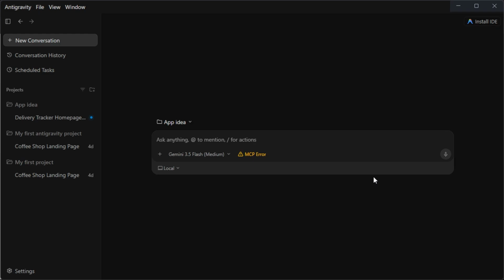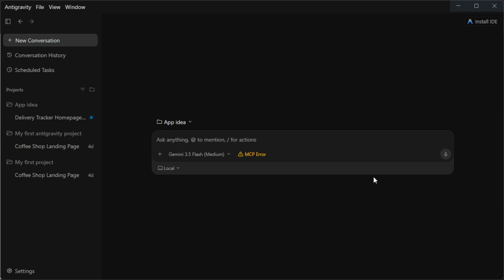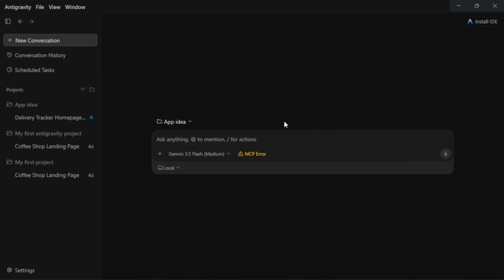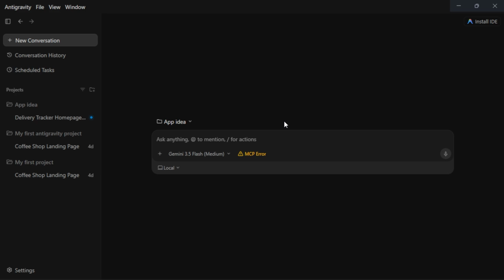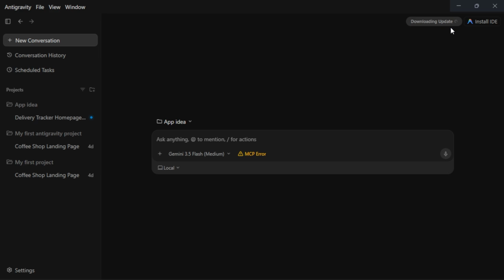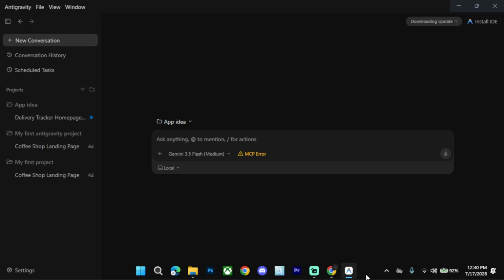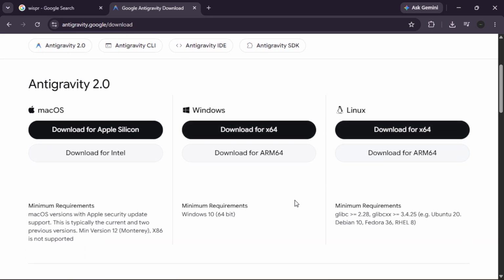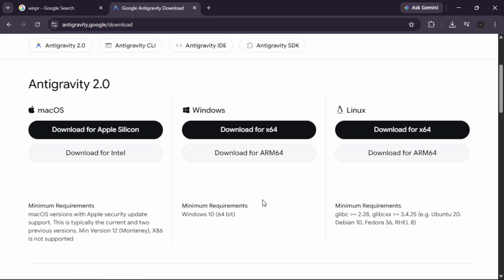How To Upgrade Google Antigravity To The Latest LLM [2026 GUIDE]